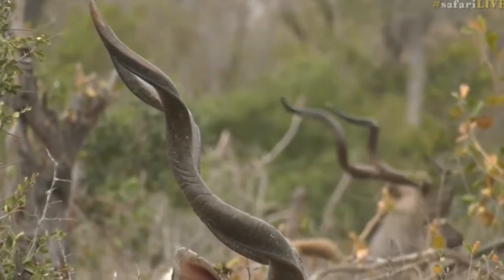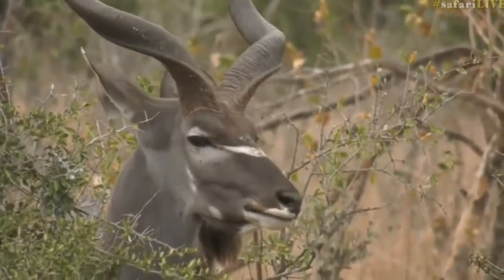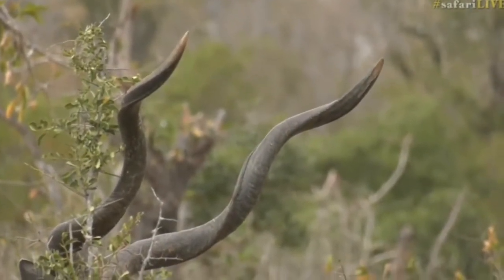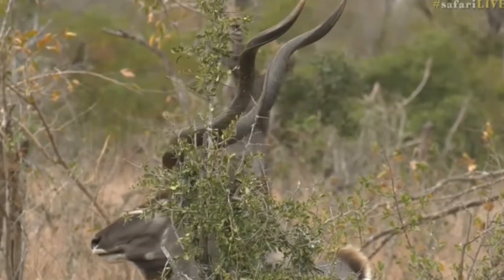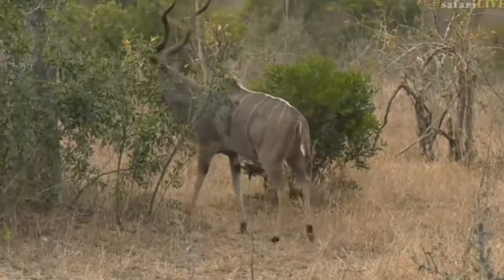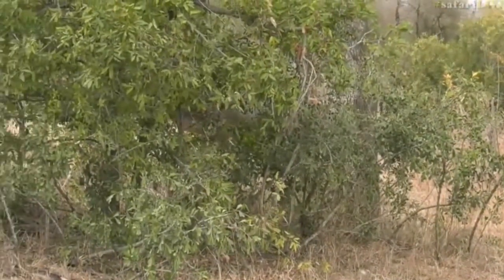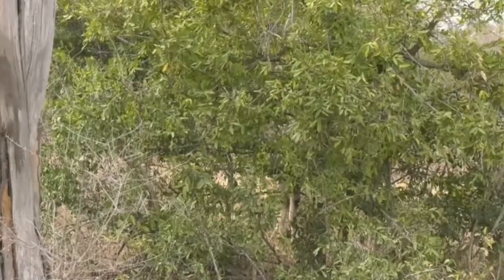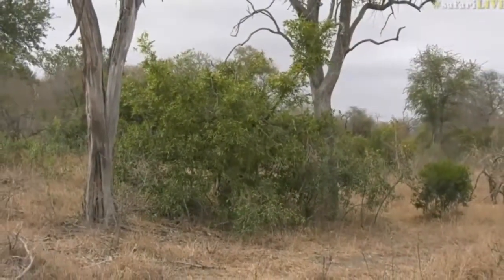Aug 27, 2017- Sunrise- Kudu with gorgeous horns spiraling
Aug 27, 2017  Kudu with gorgeous horns spiraling